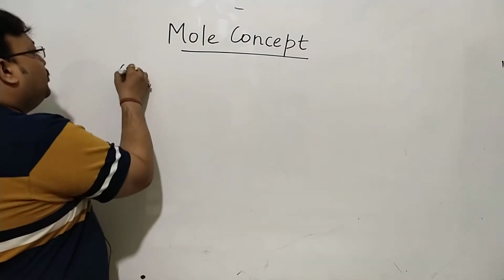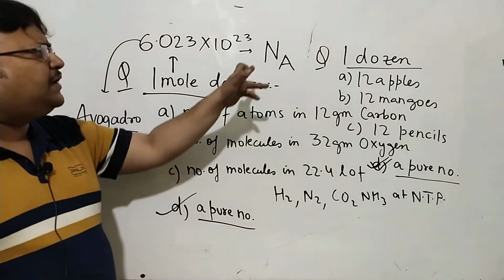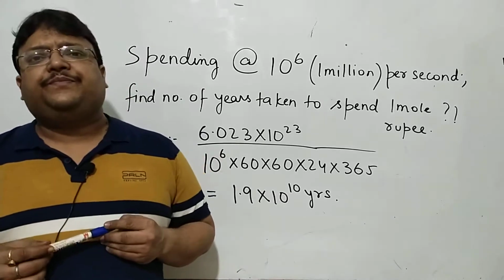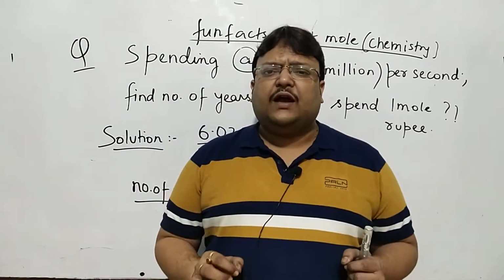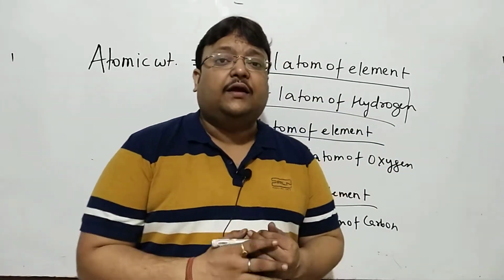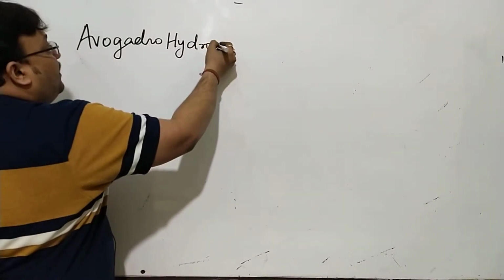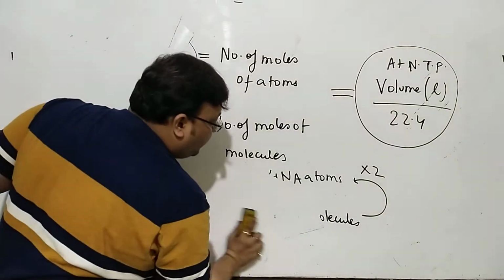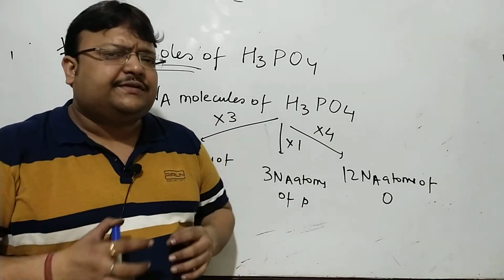Mole Concept 1